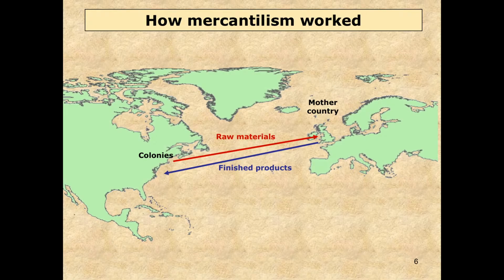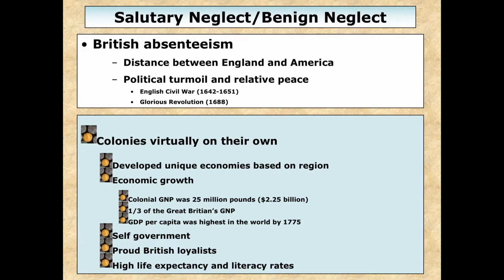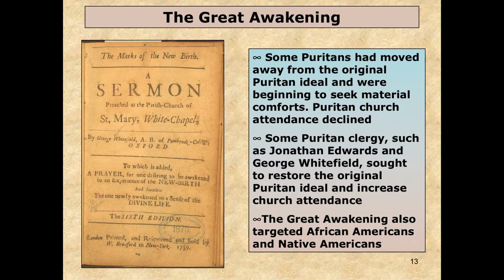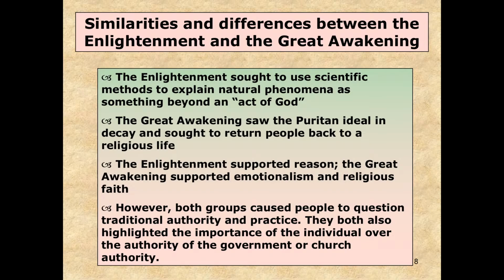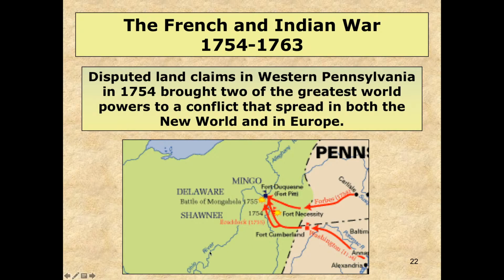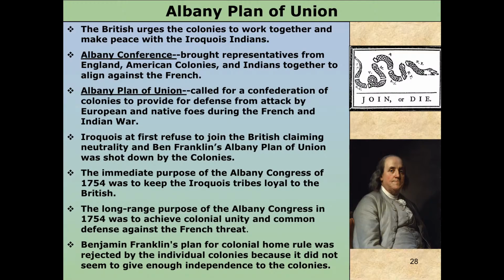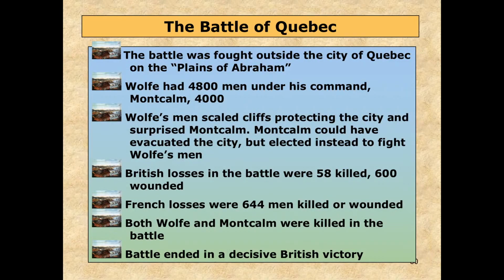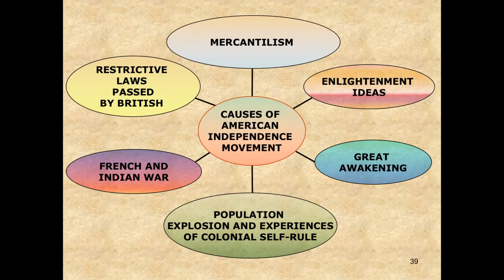Tired Teacher Live Stream: The Long-term Causes of the American Revolution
Talking about APUSH In Depth Review for Period 3:  The Underlying Long-term Causes of the American Revolution 9/6/2020

Topics include: Mercantilism, Navigation Acts, Salutary Neglect, Colonial self-rule, Population explosion, French and Indian War, Treaty of Paris, First Great Awakening, Enlightenment, John Locke, Pontiac's Rebellion, Proclamation of 1763